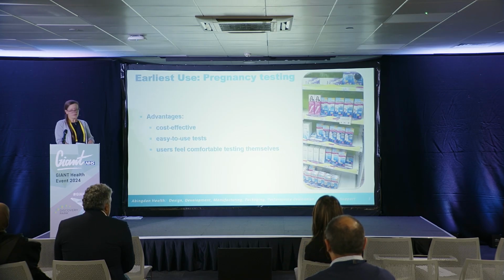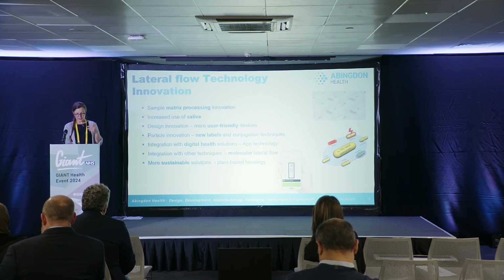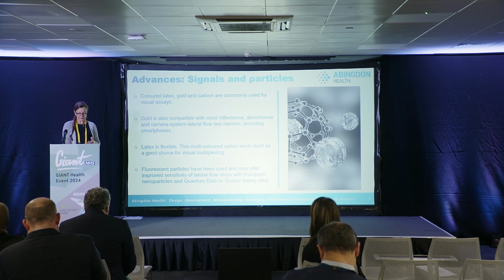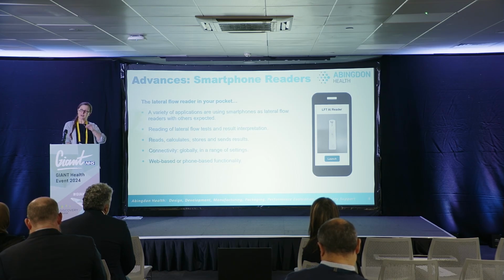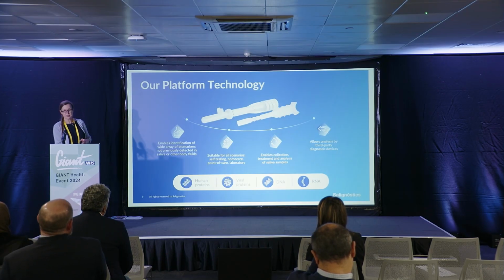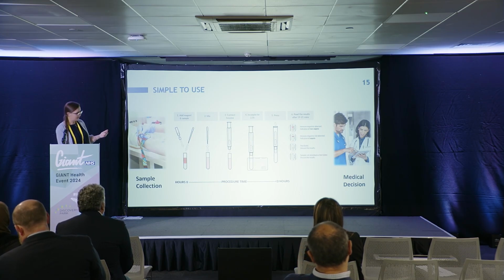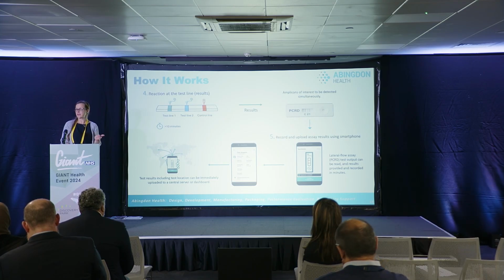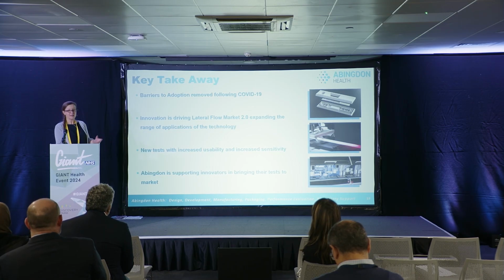Innovation in Design and Development of Rapid Tests improving products and processes